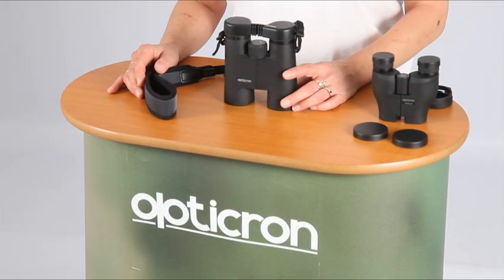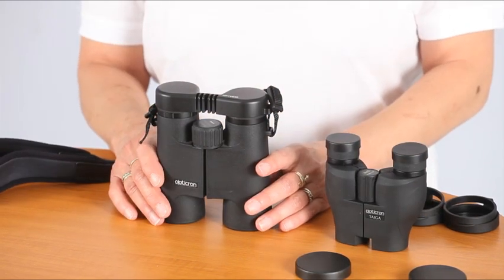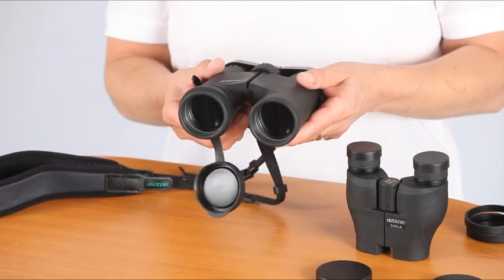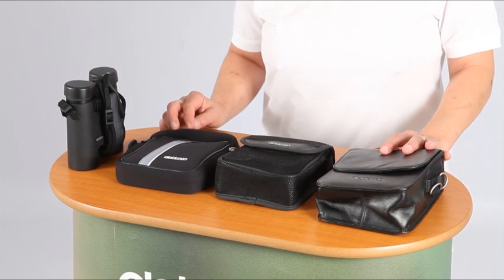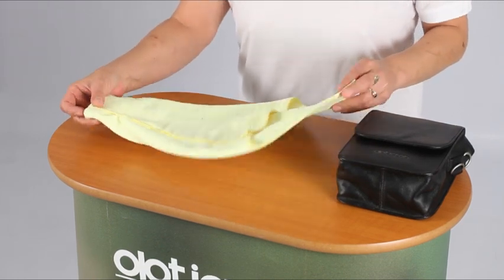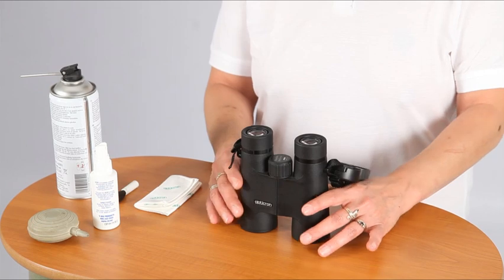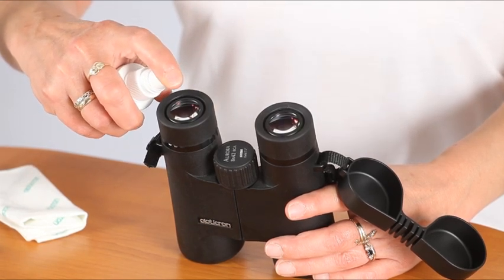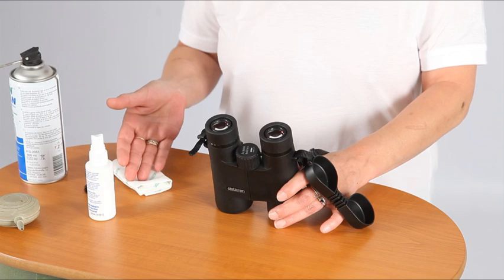Care and Cleaning of your Binoculars